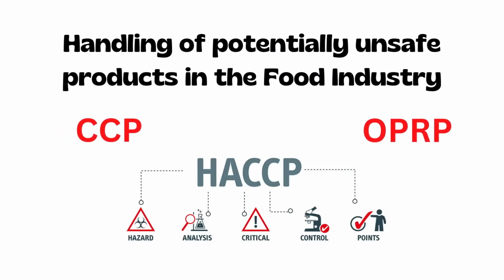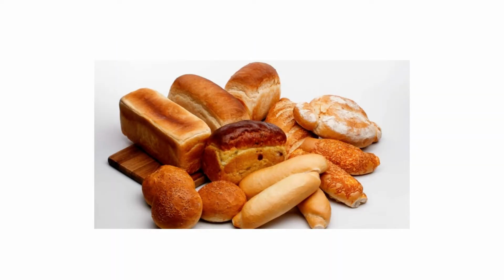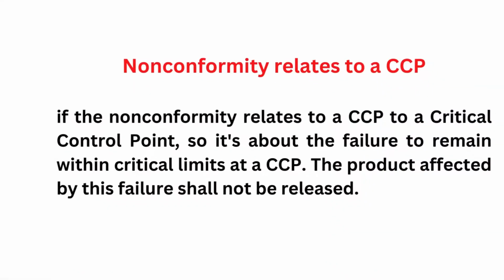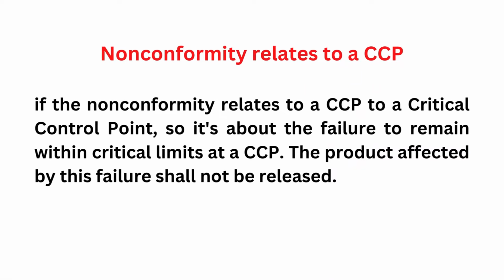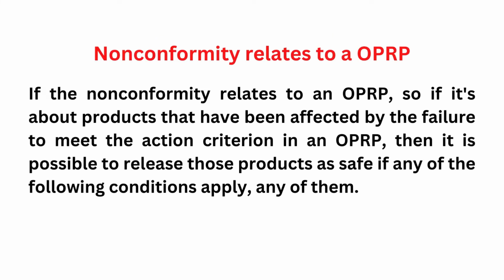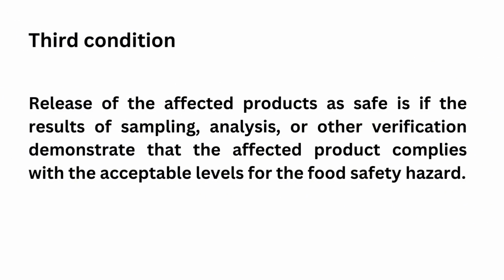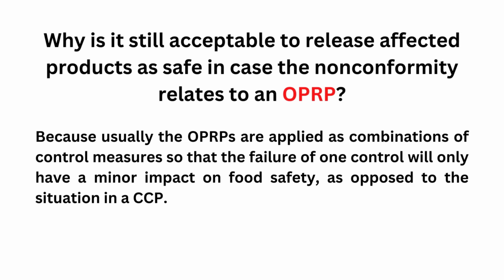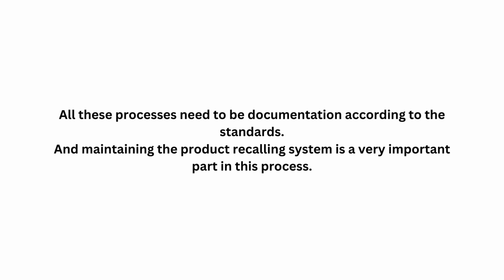Handling of potentially unsafe products in the Food Industry